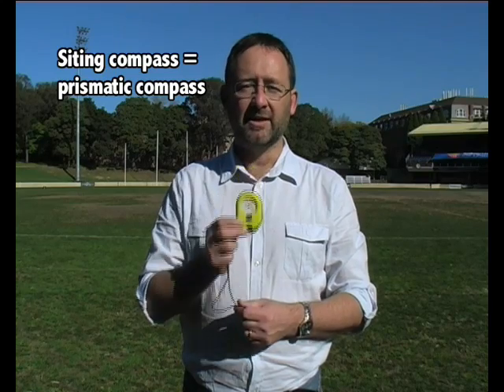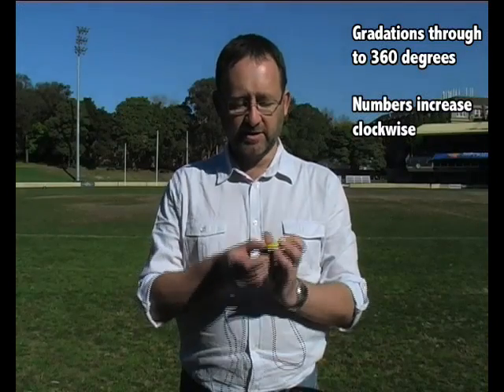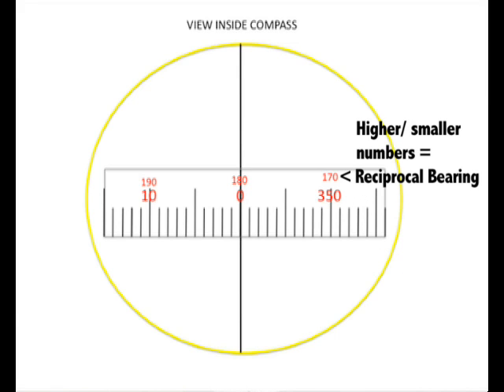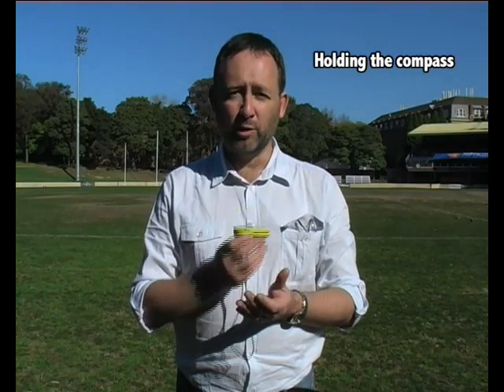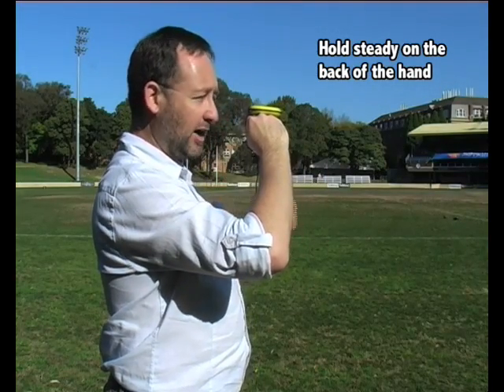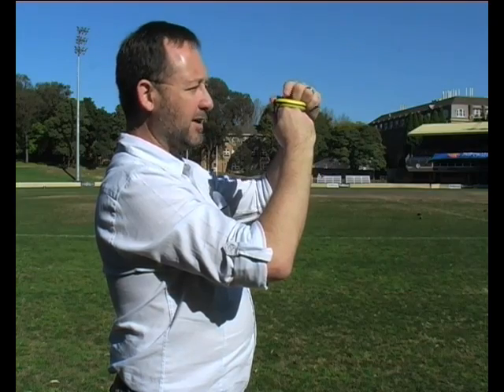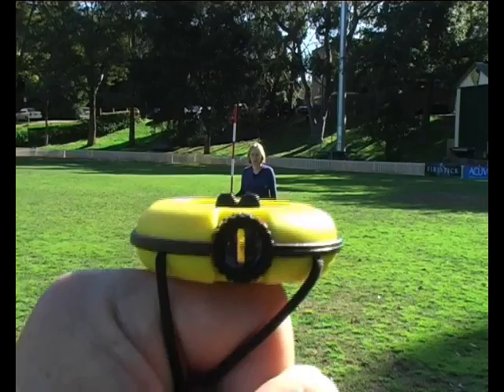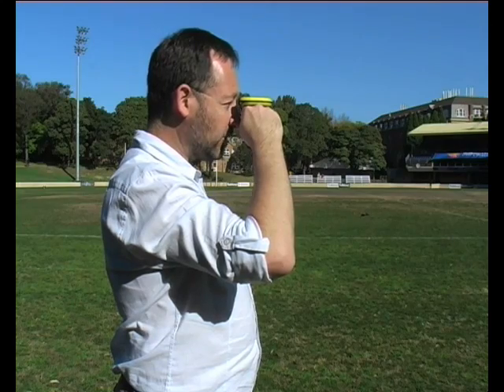Archaeological Methods: Reading a compass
Dr Martin Gibbs demonstrates how to use a prismatic compass.